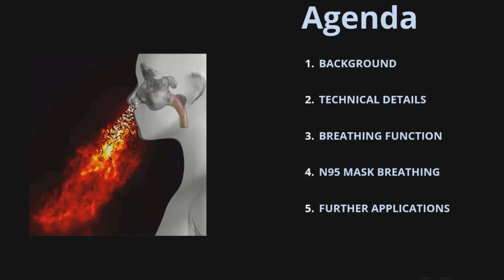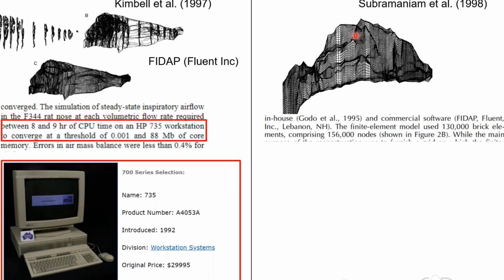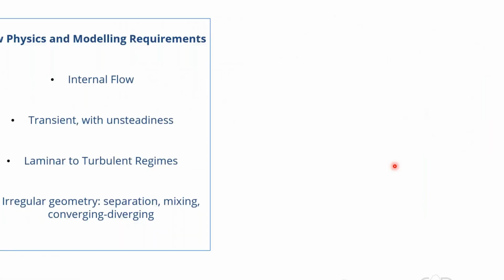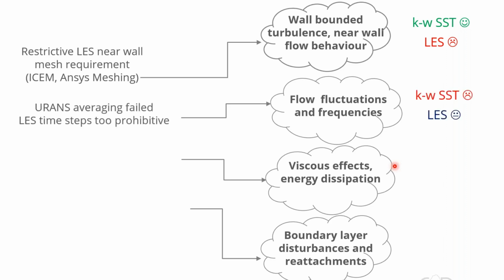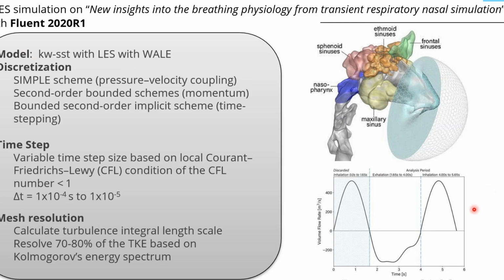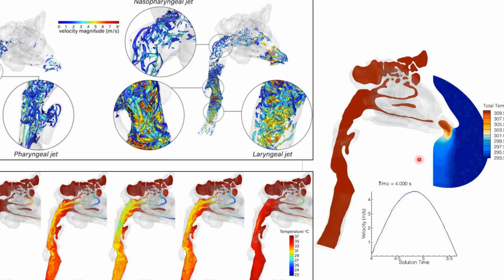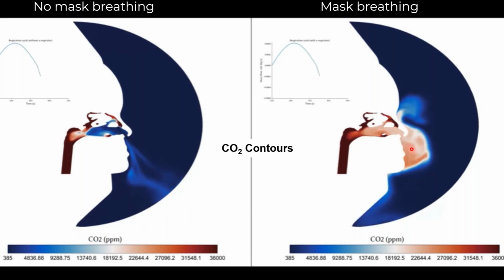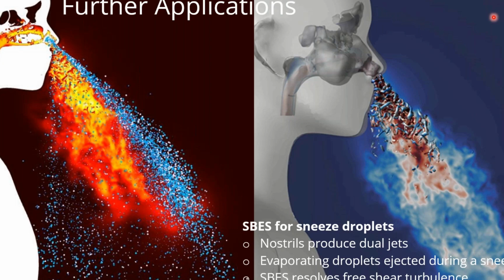Stress-Blended Eddy Simulation (SBES) turbulence approach part 2